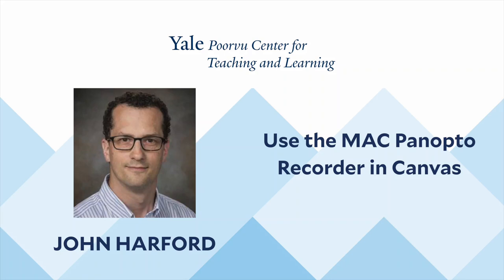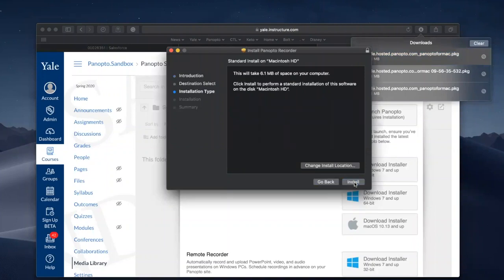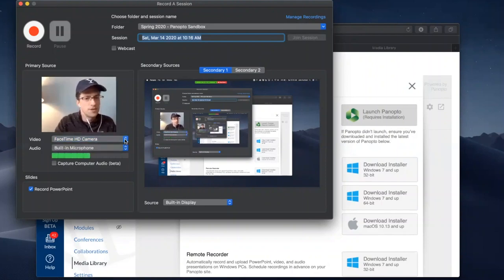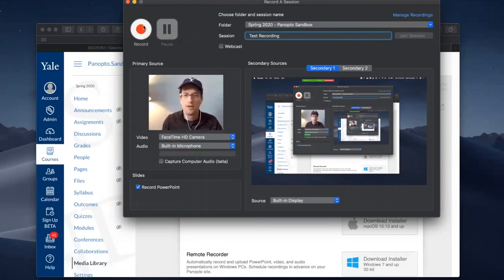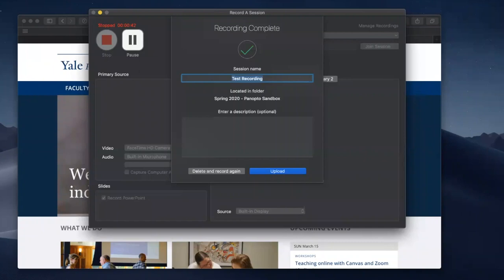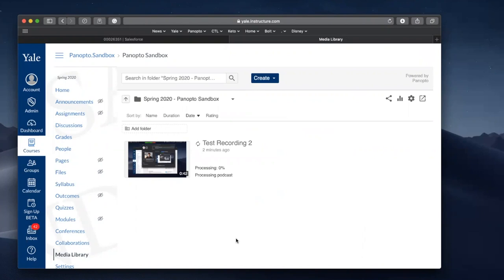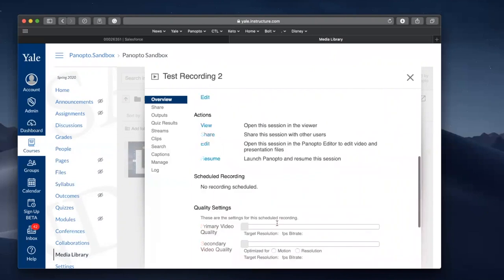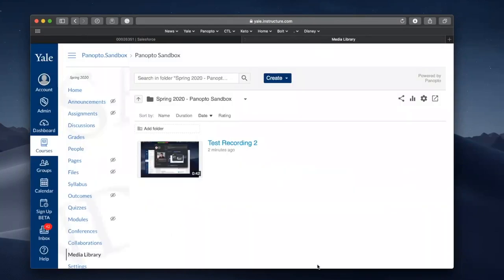Use the Panopto Recorder in Canvas (MAC edition)